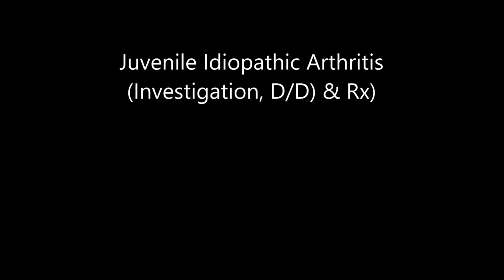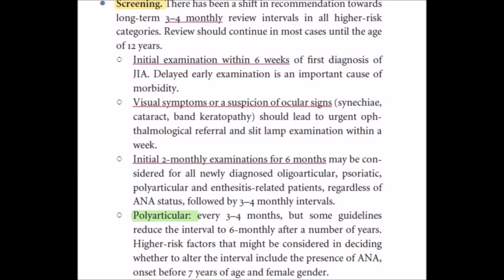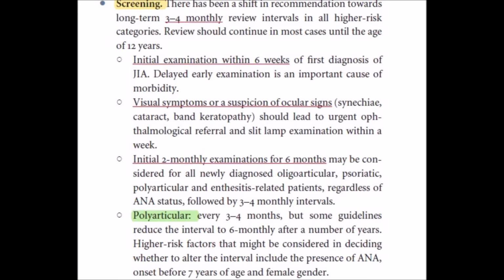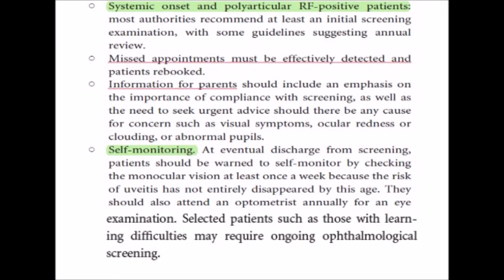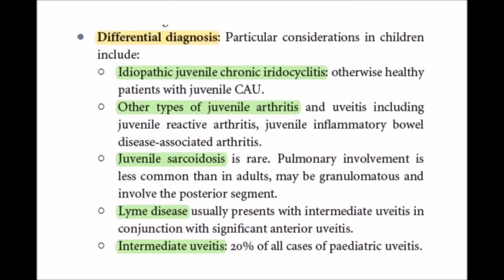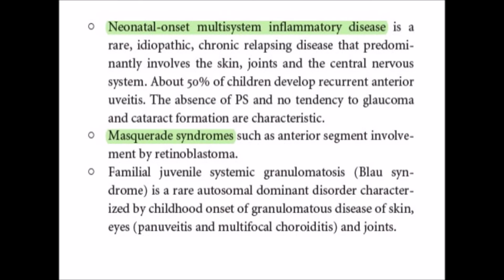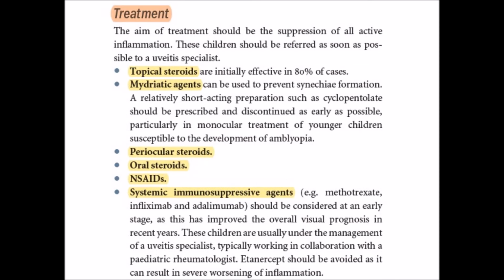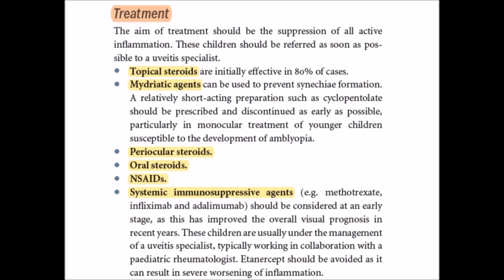Juvenile Idiopathic Arthritis Part 2 KanskiSeries #2022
JIA Part 2, reading from the 9th edition of Kanski Clinical Ophthalmology
(Investigations, Complications, D/D, and Treatment Options).